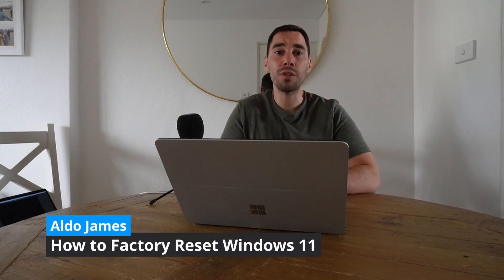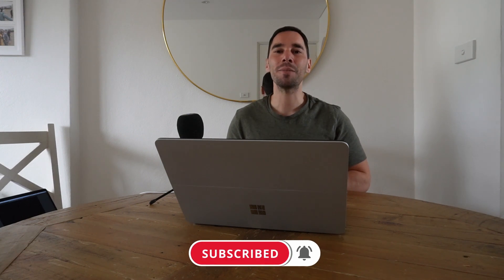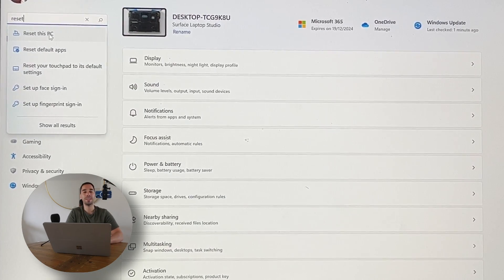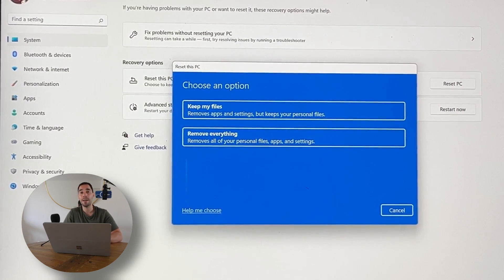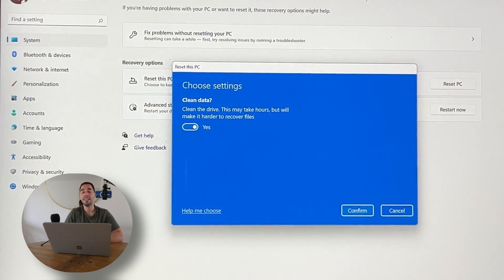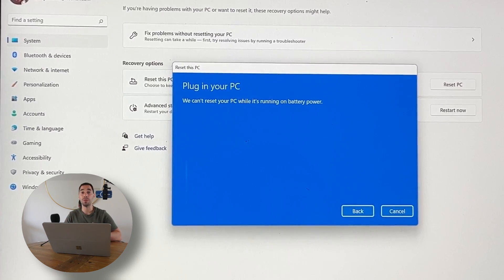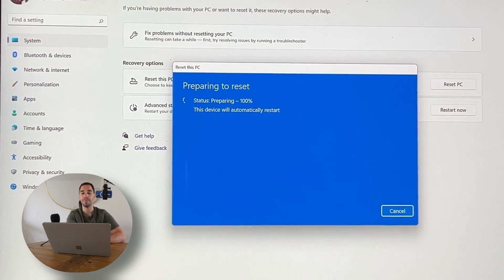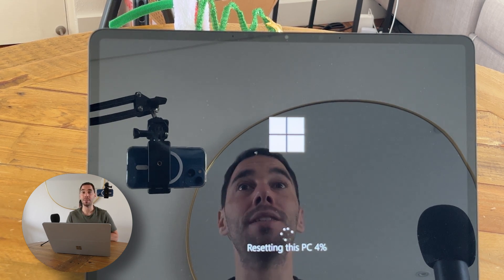How To Factory Reset Windows 11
In this video, I'm going to show you how to factory reset Windows 11. This will reset your computer to its original settings and help fix any problems that may have arisen.

If your computer is behaving strangely, or you just want to clean it up, then this is the video for you! By factory resetting your computer, you'll get rid of all the users, files, and applications that are no longer necessary. This video is a great way to fix any problems and get your computer back to its original state!

This guide is applicable to both Windows 10 and Windows 11, and it will help you fix common problems and restore your computer to its factory condition.